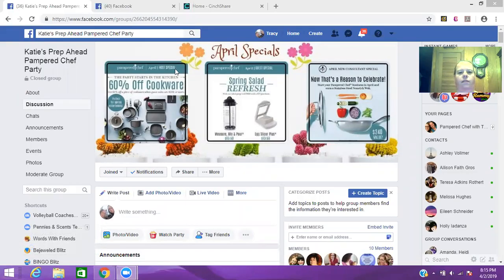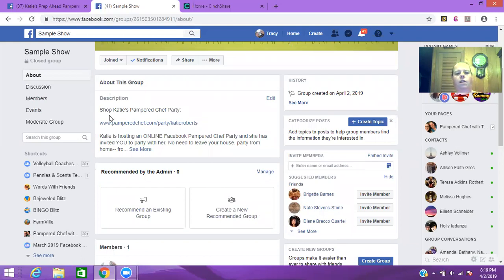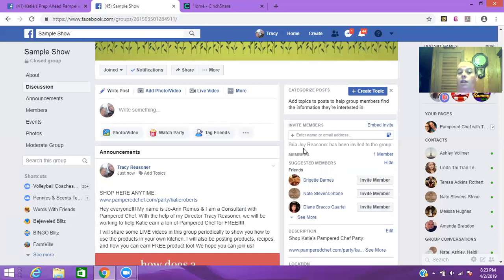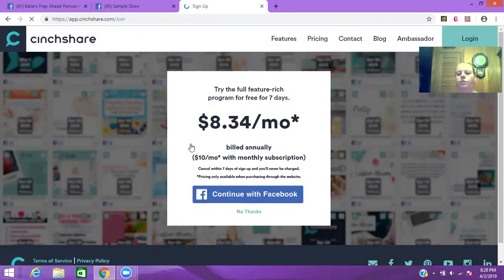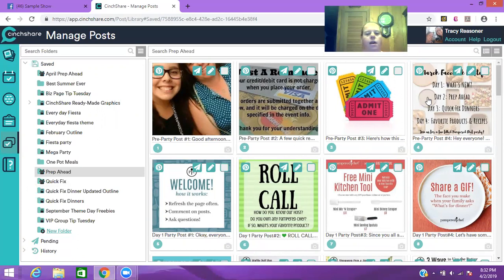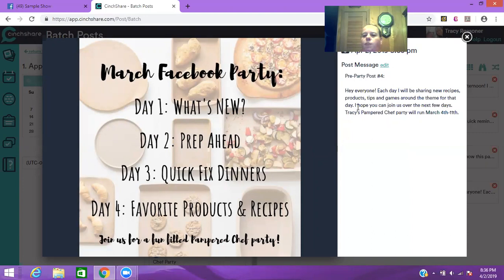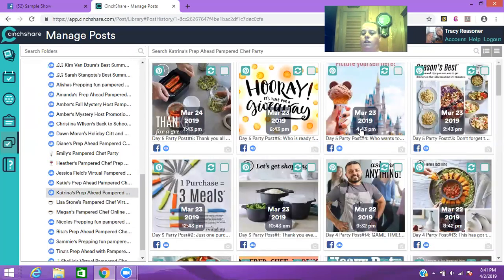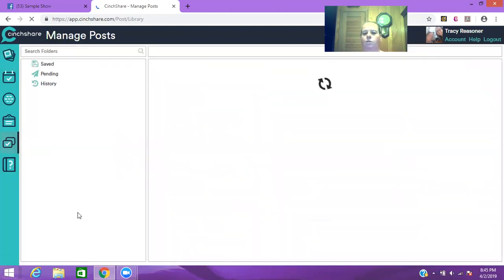Facebook Group & Cinchshare Training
This video runs through how to set up Facebook Groups and how to schedule posts through Cinchshare